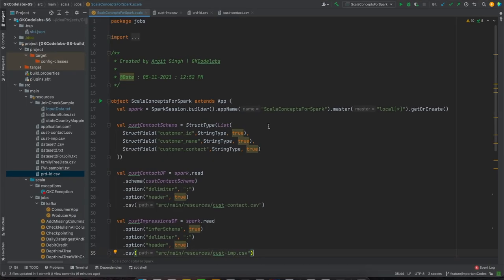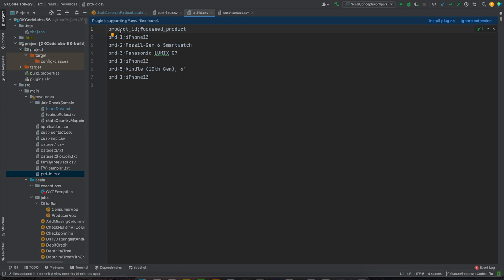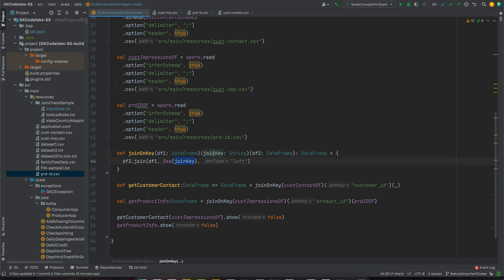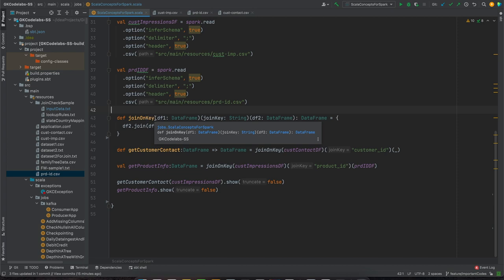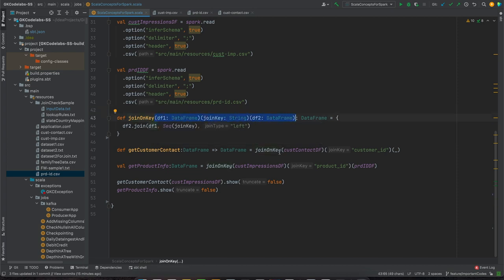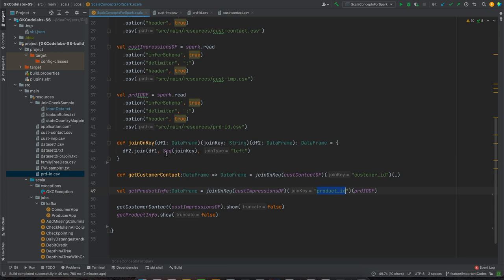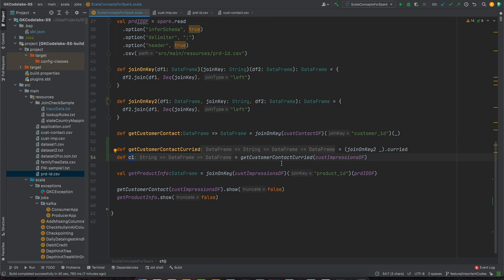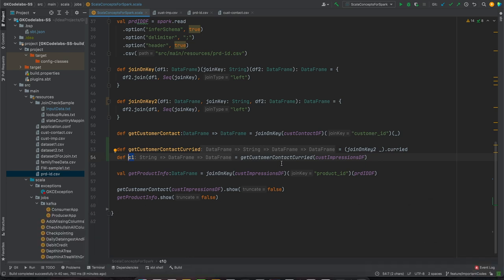Using Currying in Spark | Use case explained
Hi All in this video,

I have explained, how to implement scala partially applied functions and SCALA currying in spark applications.